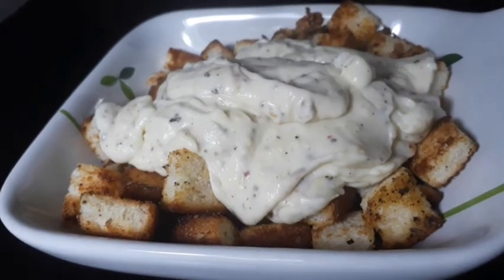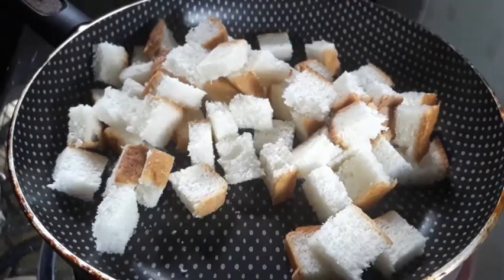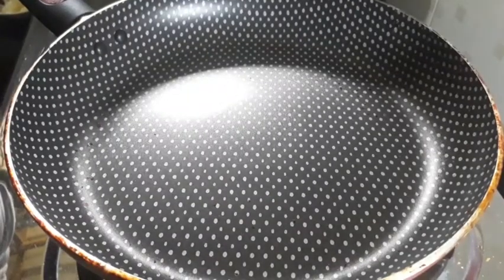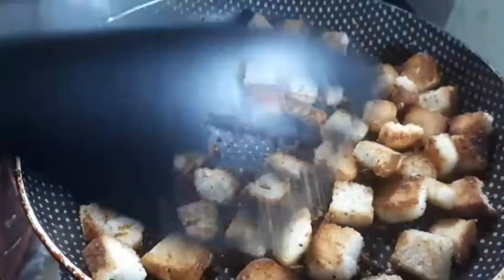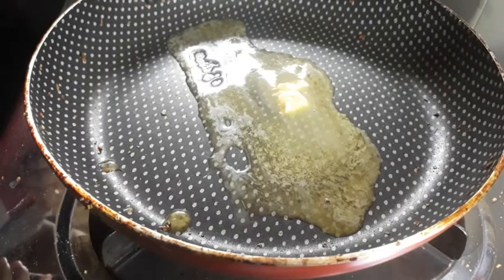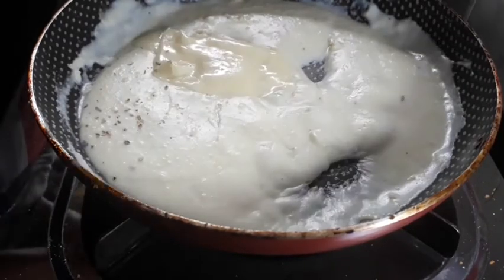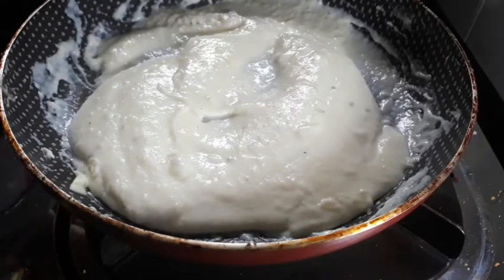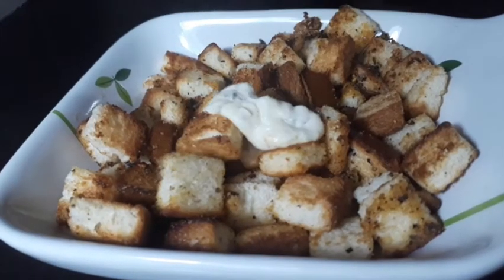പത്തു മിനിറ്റ് കൊണ്ട് ഒരു സ്നാക് |cheesy chilly garlic popcorn ||Aficz hobz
Bread-4 slice
Oregano-1 tsp
Chilly flakes-1 tsp

For white sauce:

Maida-2 tbsp
Milk-1 cup
Cheese -2 slice
Oregano -1 tsp
Chilly flakes -1/2 tsp